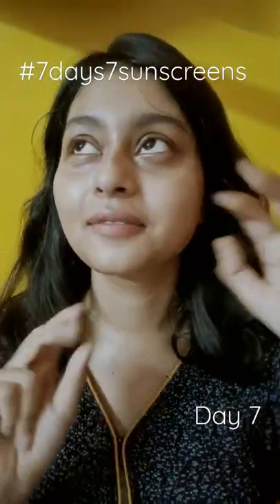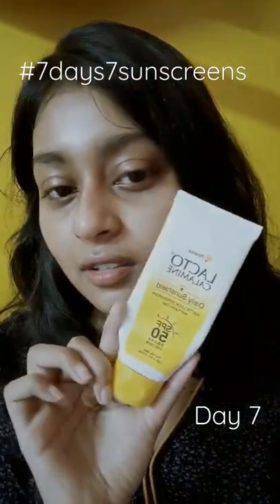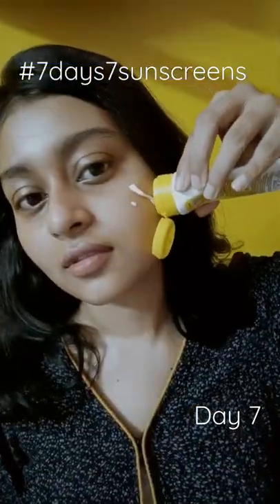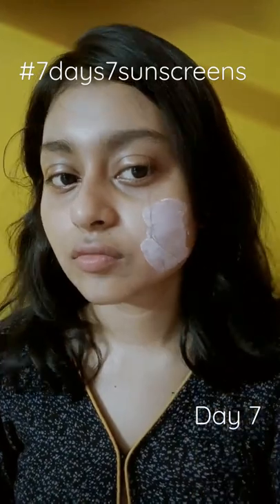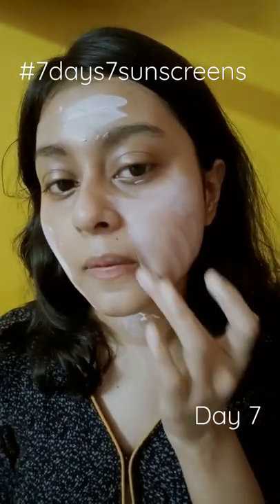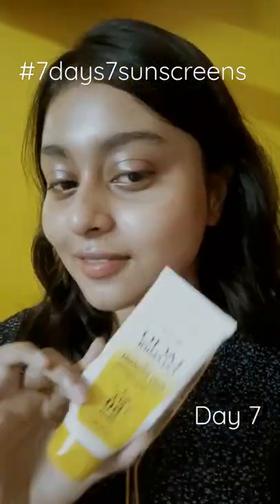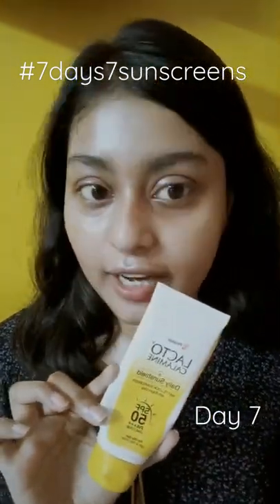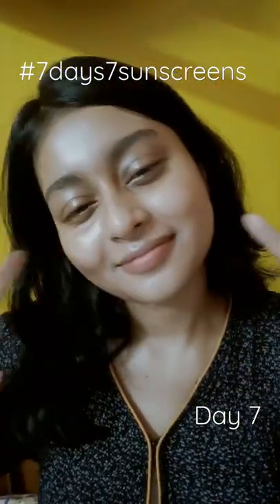7days7sunscreens Day 7 Lacto Calamine Sunscreen With Kaolin Clay SPF 50